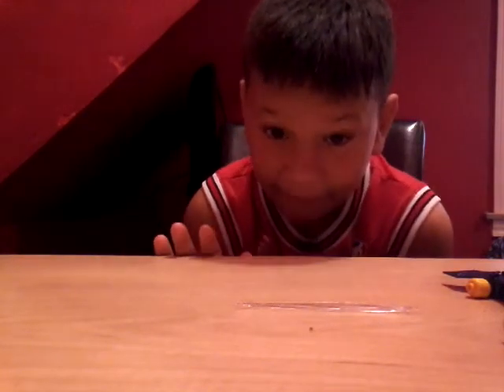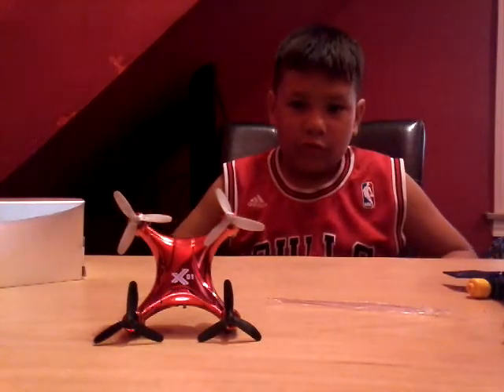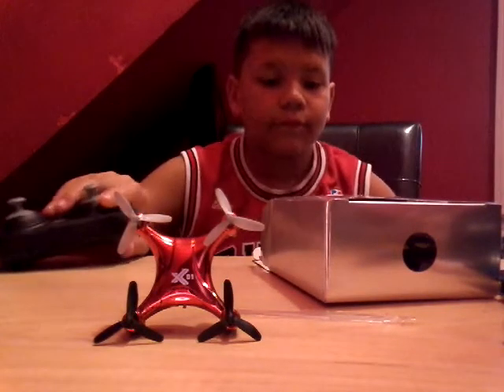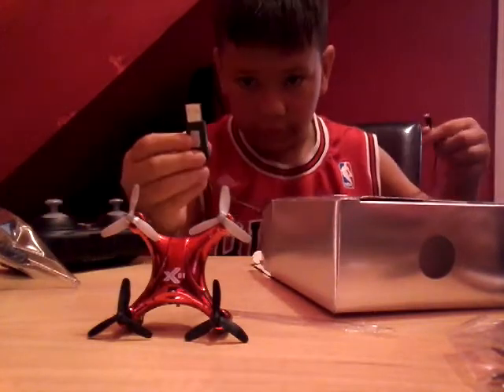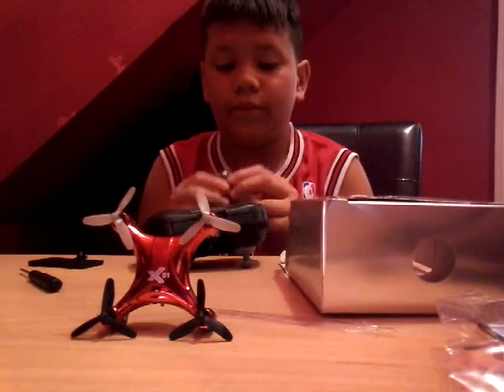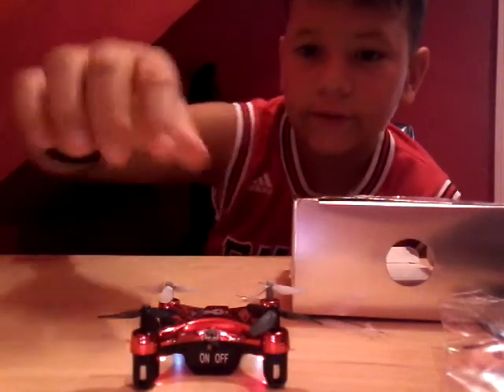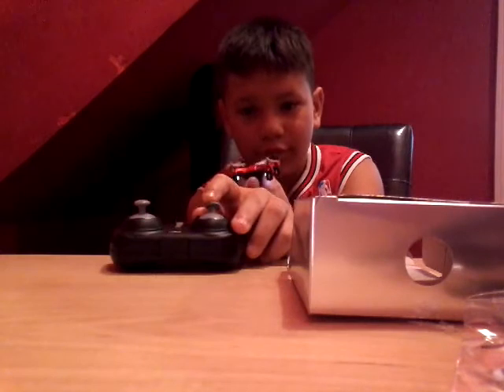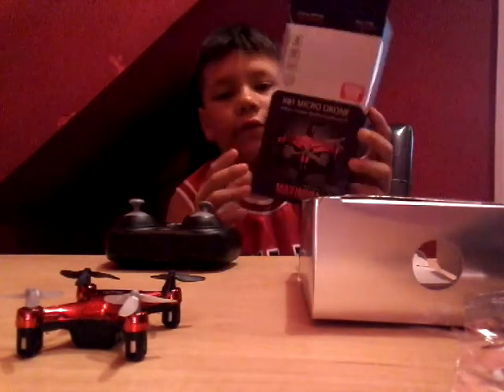Micro drone Review!!! so cool